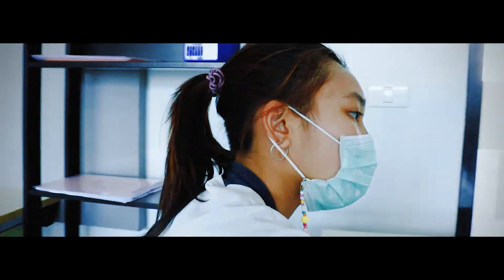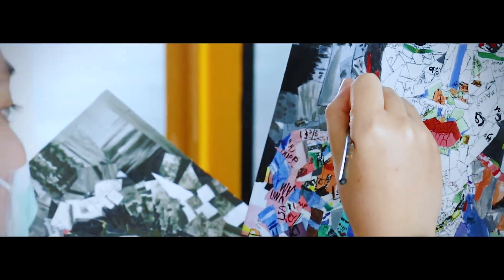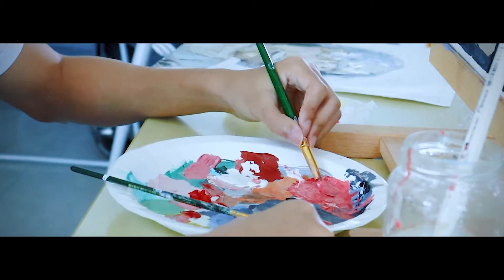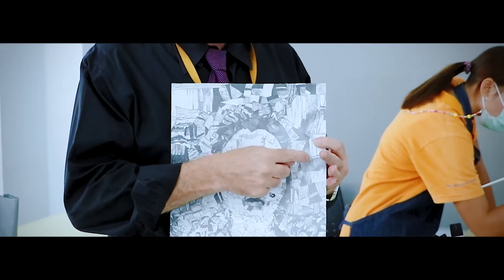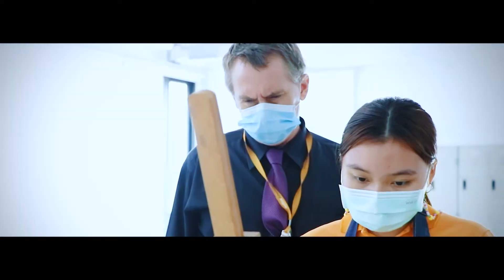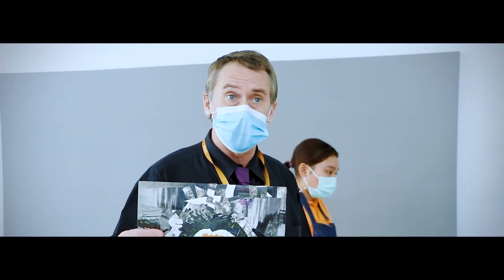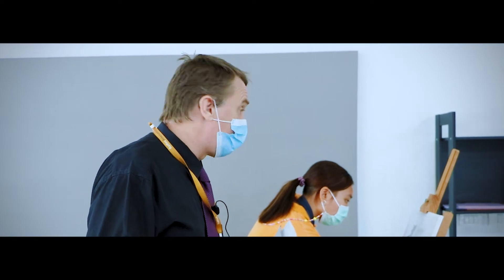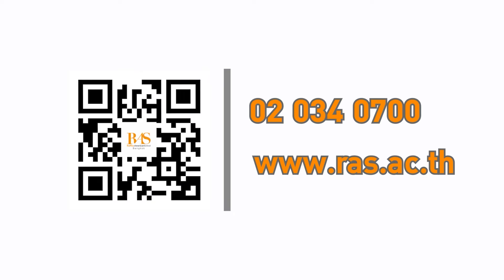Photorealism Project | 𝗥𝗮𝗳𝗳𝗹𝗲𝘀 𝗔𝗺𝗲𝗿𝗶𝗰𝗮𝗻 𝗦𝗰𝗵𝗼𝗼𝗹 𝗕𝗮𝗻𝗴𝗸𝗼𝗸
𝙁𝙞𝙣𝙖𝙡 𝘼𝙧𝙩 𝙋𝙧𝙤𝙟𝙚𝙘𝙩 -𝘽𝙮 𝙋𝙖𝙣𝙘𝙖𝙠𝙚 𝙖𝙣𝙙 𝘿𝙖𝙣𝙣𝙮 𝙂9.

𝘐𝘯 𝘘2, 𝘵𝘩𝘦 𝘦𝘭𝘦𝘤𝘵𝘪𝘷𝘦 𝘴𝘵𝘶𝘥𝘦𝘯𝘵𝘴 𝘰𝘧 𝙂𝙧𝙖𝙙𝙚 9 𝘸𝘰𝘳𝘬𝘦𝘥 𝘰𝘯 𝙋𝙝𝙤𝙩𝙤𝙧𝙚𝙖𝙡𝙞𝙨𝙢 𝙋𝙧𝙤𝙟𝙚𝙘𝙩𝙨. 𝘛𝘩𝘦𝘺 𝘤𝘳𝘦𝘢𝘵𝘦𝘥 𝘤𝘰𝘭𝘭𝘢𝘨𝘦𝘴 𝘰𝘶𝘵 𝘰𝘧 𝘱𝘪𝘦𝘤𝘦𝘴 𝘰𝘧 𝘮𝘢𝘨𝘢𝘻𝘪𝘯𝘦𝘴, 𝘢𝘯𝘥 𝘵𝘩𝘦𝘯 𝘵𝘳𝘢𝘯𝘴𝘭𝘢𝘵𝘦𝘥 𝘵𝘩𝘦𝘮 𝘪𝘯𝘵𝘰 𝘳𝘦𝘢𝘭𝘪𝘴𝘵𝘪𝘤 𝘱𝘦𝘯𝘤𝘪𝘭 𝘥𝘳𝘢𝘸𝘪𝘯𝘨𝘴 𝘶𝘴𝘪𝘯𝘨 𝘢 𝘨𝘳𝘪𝘥 𝘵𝘦𝘤𝘩𝘯𝘪𝘲𝘶𝘦. 𝘛𝘩𝘦𝘪𝘳 𝘧𝘪𝘯𝘢𝘭 𝘱𝘳𝘰𝘫𝘦𝘤𝘵 𝘸𝘢𝘴 𝘵𝘰 𝘮𝘢𝘬𝘦 𝘢 𝘱𝘩𝘰𝘵𝘰𝘳𝘦𝘢𝘭𝘪𝘴𝘵𝘪𝘤 𝘱𝘢𝘪𝘯𝘵𝘪𝘯𝘨 𝘰𝘯 𝘤𝘢𝘯𝘷𝘢𝘴 𝘸𝘪𝘵𝘩 𝘢𝘤𝘳𝘺𝘭𝘪𝘤 𝘱𝘢𝘪𝘯𝘵. 𝘛𝘩𝘦 𝘴𝘶𝘣𝘫𝘦𝘤𝘵 𝘰𝘧 𝘵𝘩𝘦 𝘱𝘢𝘪𝘯𝘵𝘪𝘯𝘨 𝘸𝘢𝘴 𝘵𝘩𝘦 𝘤𝘰𝘭𝘭𝘢𝘨𝘦 𝘮𝘢𝘥𝘦 𝘦𝘢𝘳𝘭𝘪𝘦𝘳 𝘪𝘯 𝘵𝘩𝘦 𝘲𝘶𝘢𝘳𝘵𝘦𝘳. 𝙏𝙝𝙚 𝙨𝙩𝙪𝙙𝙚𝙣𝙩𝙨 𝙙𝙞𝙙 𝙖𝙣 𝙖𝙬𝙚𝙨𝙤𝙢𝙚 𝙟𝙤𝙗!

𝗥𝗮𝗳𝗳𝗹𝗲𝘀 𝗔𝗺𝗲𝗿𝗶𝗰𝗮𝗻 𝗦𝗰𝗵𝗼𝗼𝗹 𝗕𝗮𝗻𝗴𝗸𝗼𝗸 (𝗕𝗮𝗻𝗴𝗻𝗮)